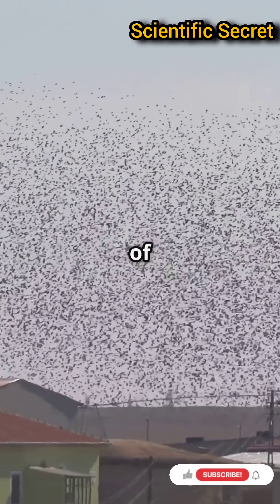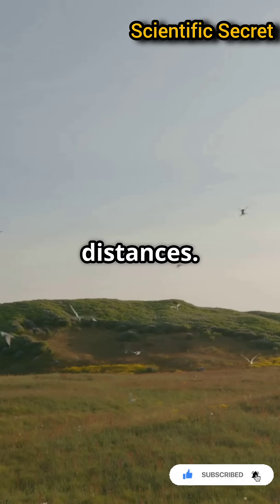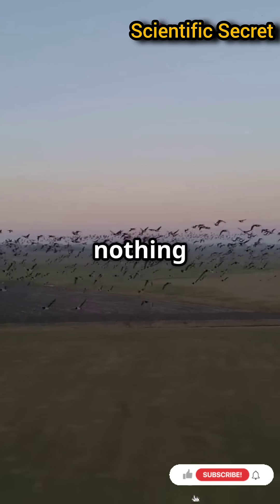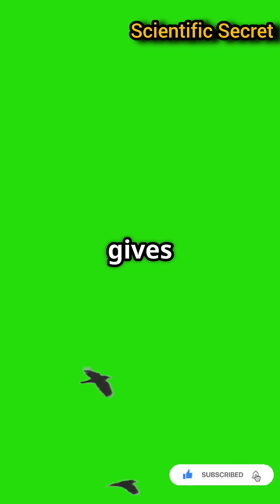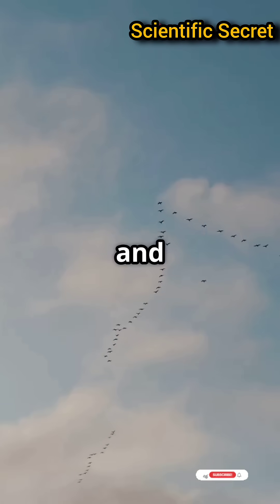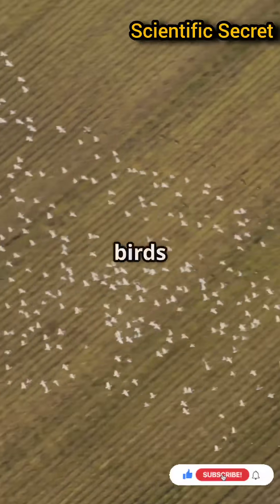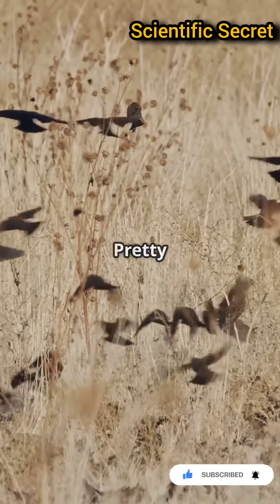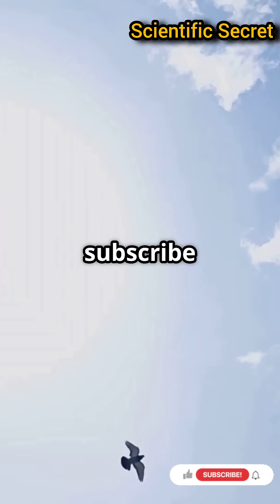BirdMigration and MagneticNavigation: How Birds Use EarthMagneticField to Fly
Bird Migration and Magnetic Navigation: How Birds Use Earth's Magnetic Field to Fly

how birds navigate using Earth’s magnetic field

bird migration magnetic navigation

how birds migrate long distances

cryptochromes and bird navigation

how do birds use magnetic fields to navigate

bird migration explained

Earth’s magnetic field and bird navigation

why birds migrate

bird migration patterns and routes

bird migration adaptations

how birds navigate at night

bird magnetic sense

how birds use the magnetic compass

bird migration challenges

how magnetic fields affect bird migration

magnetic field effects on migratory birds

bird migration conservation efforts

how cryptochromes help birds navigate

bird migration and climate change

how birds fly across continents

navigation of migratory birds

birds using stars and magnetic fields

migration patterns of Arctic terns

how birds survive long migrations

Each year, billions of birds embark on epic journeys across oceans, deserts, and continents, guided by an astonishing natural ability—magnetic navigation. But how do birds use the Earth’s magnetic field to navigate such vast distances with incredible accuracy?

In this video, we’ll explore:

✅ How birds sense the Earth’s magnetic field using cryptochromes
✅ The science behind bird migration patterns and routes
✅ How birds integrate magnetic, visual, and celestial cues
✅ Challenges migratory birds face during their journeys

🕊️ Magnetic Navigation in Birds:
The secret lies in specialized proteins called cryptochromes located in birds’ eyes. These proteins allow birds to detect magnetic fields, functioning like a biological compass that guides them through migratory routes.

🌌 Bird Migration Challenges:
Birds face numerous obstacles, from light pollution and climate change to geomagnetic disturbances caused by solar activity. Despite these challenges, their remarkable navigation abilities ensure their survival.

💡 Fun Fact: The Arctic tern travels up to 25,000 miles (40,000 km) per year—one of the longest migrations in the animal kingdom!

🌿  bird migration, magnetic navigation, Earth’s magnetic field, cryptochromes, bird navigation techniques

💬 Share your thoughts: What fascinates you most about bird migration?